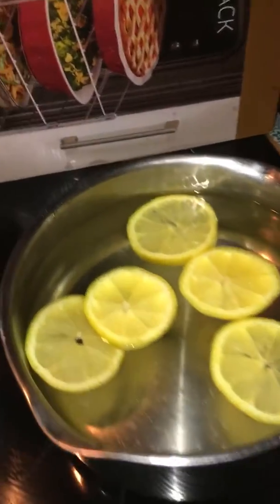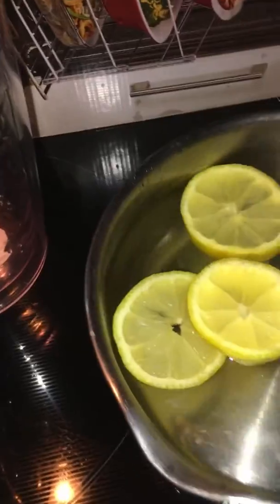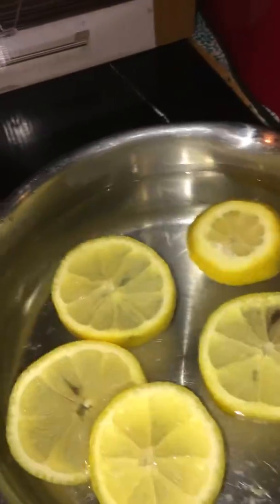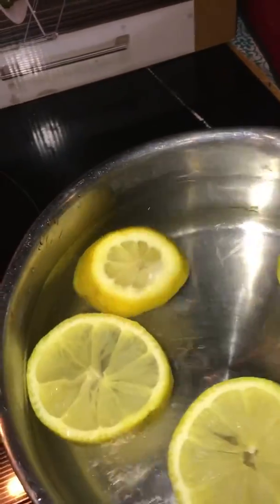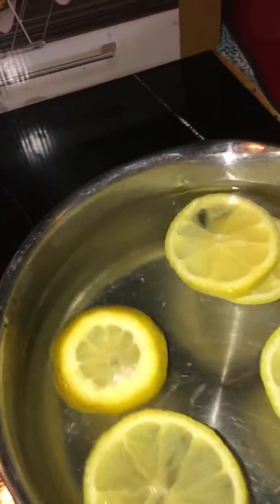Part 5 ginger and green tea recipe